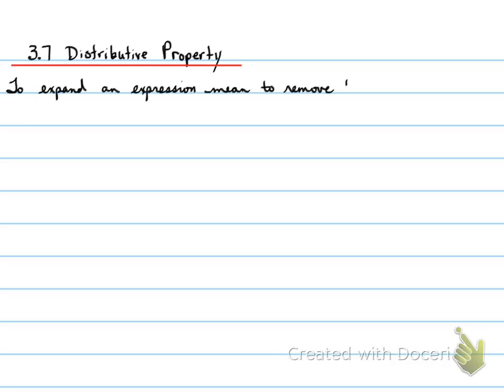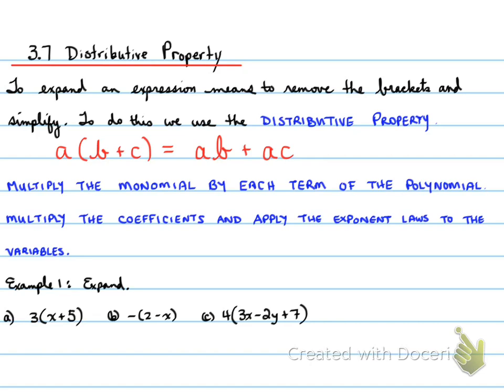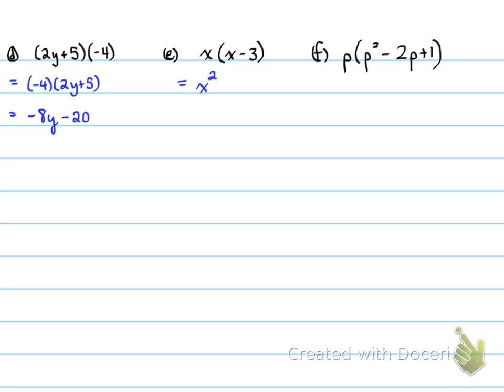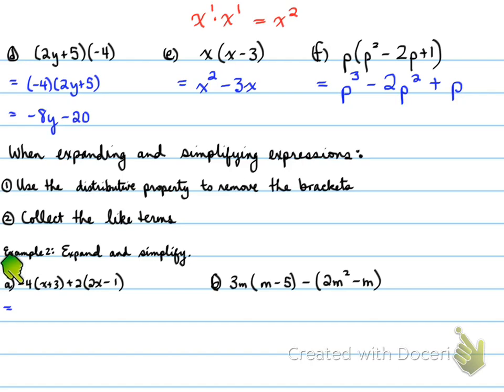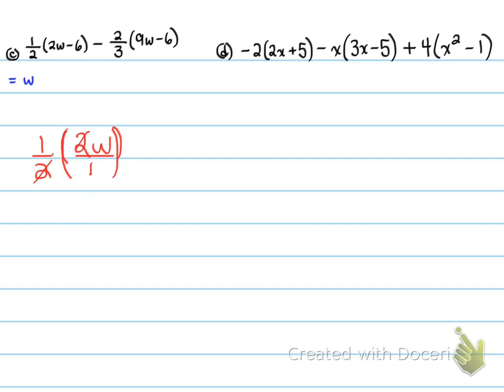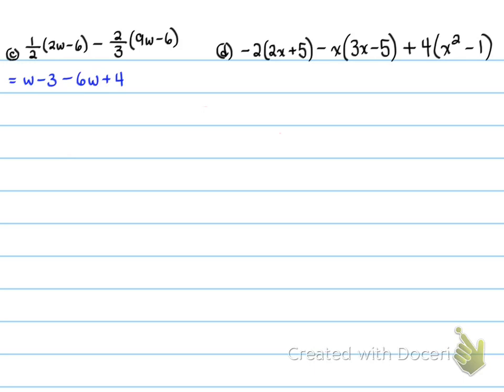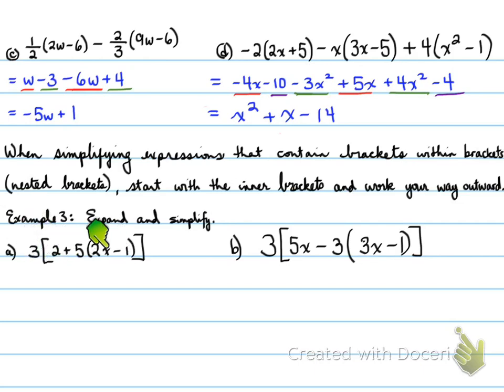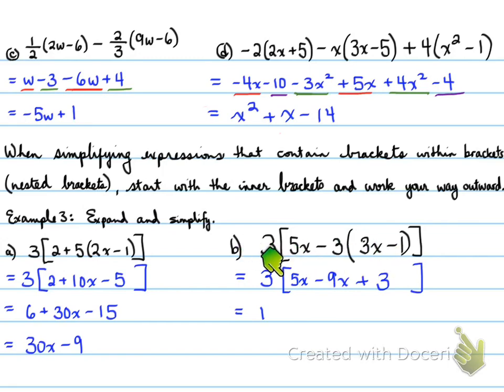1D - 3.7 Distributive Property